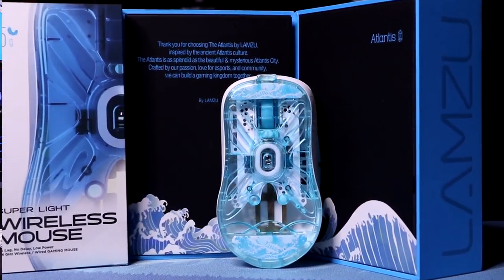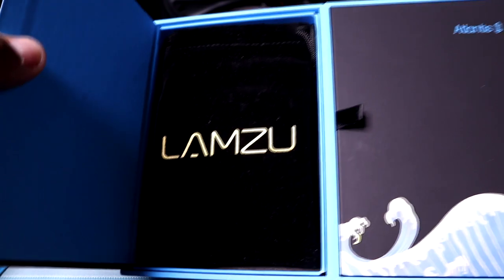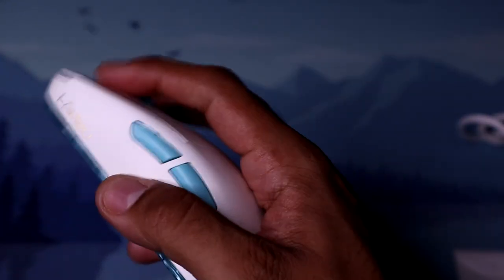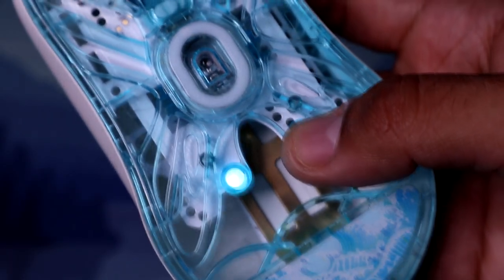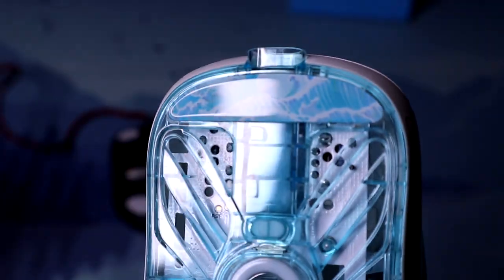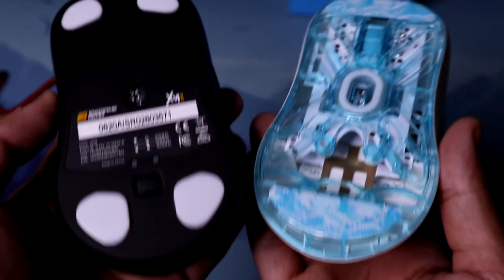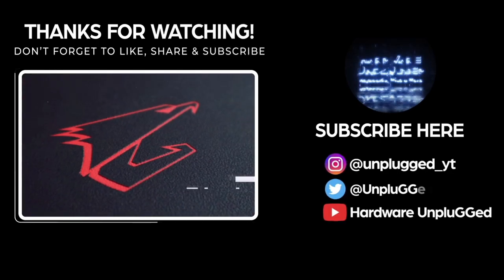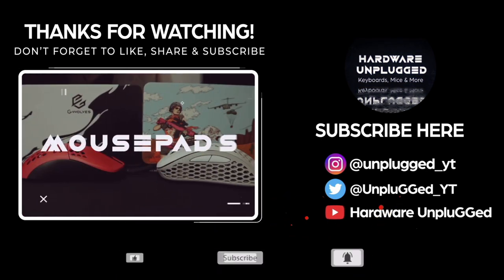Every claw grip players dream!!! | Lamzu Atlantis Review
Thank you Lamzu for sending it out!!!